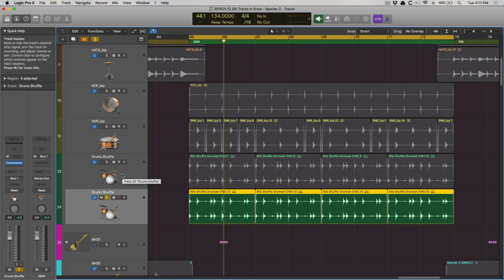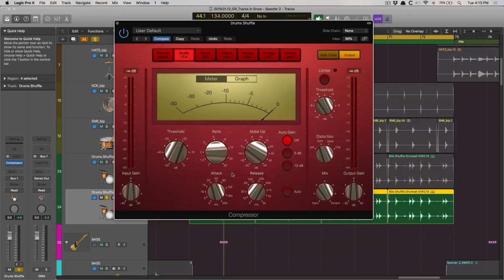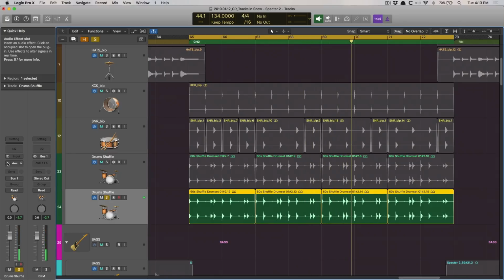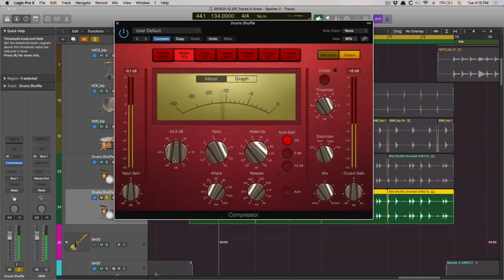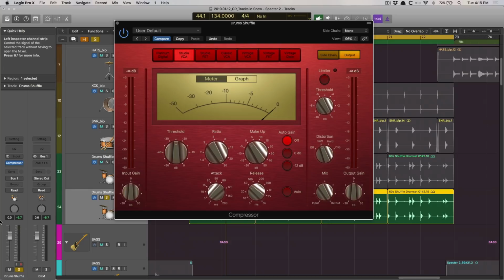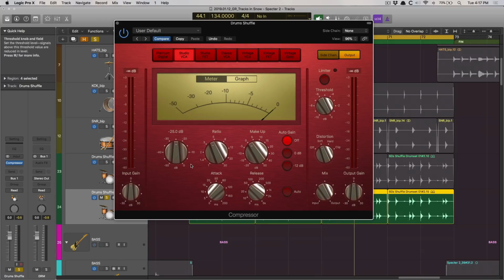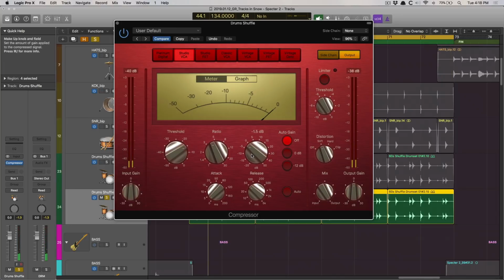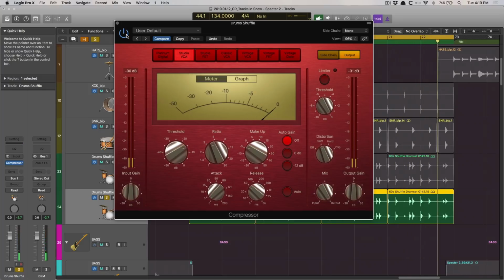Finally Hear Your Compressor Settings in Full Focus (And Set the Perfect Settings Every Time)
**Enjoy this video on getting the perfect Compressor settings every time? Never miss a reason Why Logic Pro Rules.

Compressors are tough. It can be hard to understand – let alone hear – what all the different knobs actually do. Use this trick to make compressing easy.